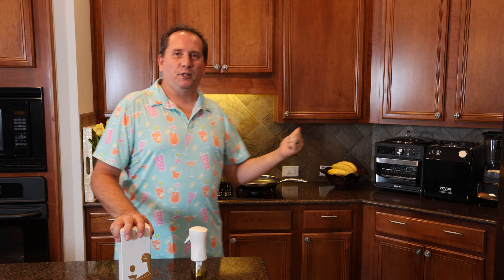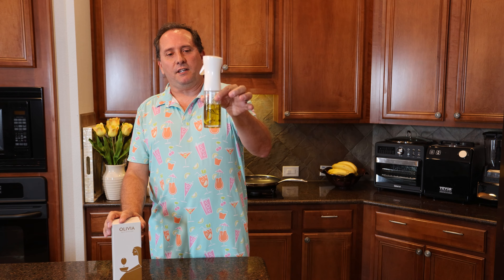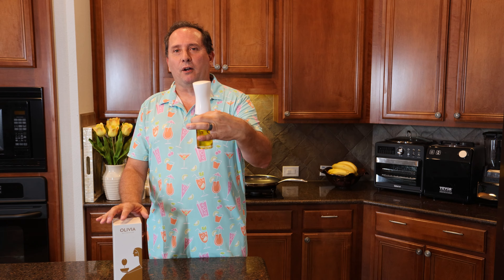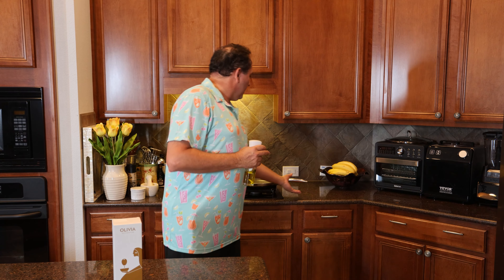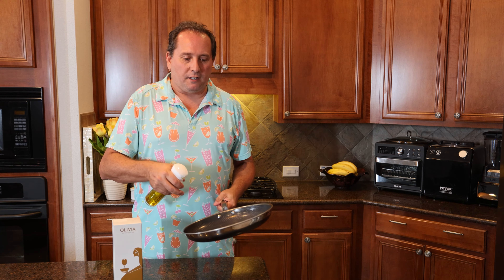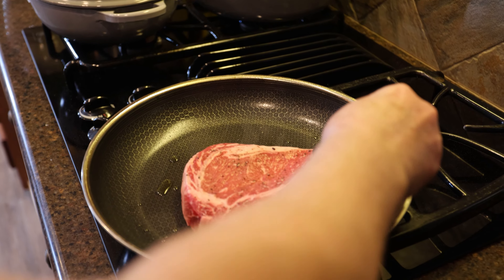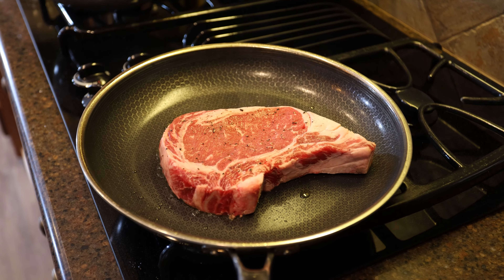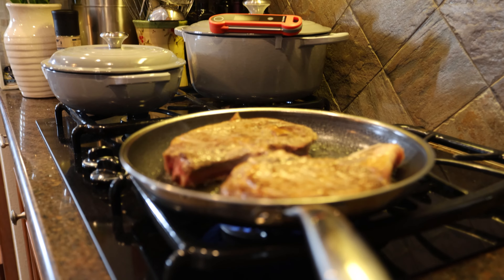FLAIROSOL OLIVIA Oil Sprayer: The Ultimate Kitchen Game-Changer!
You're also helping us create more awesome content for you commissionsearned. Click now and let's take your experience to the next level! (Amazon)

Are you tired of over-pouring oil when cooking? Look no further! Today, we're diving into the FLAIROSOL OLIVIA Oil Sprayer. This sleek and efficient tool will revolutionize your cooking experience.

In this video, we'll explore its continuous spray feature, portion control benefits, and how it can help you create healthier and tastier meals. We'll also show you how it's perfect for air frying, frying, salads, and BBQ.

Try the FLAIROSOL OLIVIA Oil Sprayer and see the difference for yourself!

FLAIROSOL OLIVIA Oil Sprayer for Cooking, 130ml /4.4oz Glass Olive Oil Sprayer, Continuous Spray with Portion Control, Oil Dispenser Bottle for Kitchen, Air Fryer, Frying, Salad, BBQ (Golden Leaves)